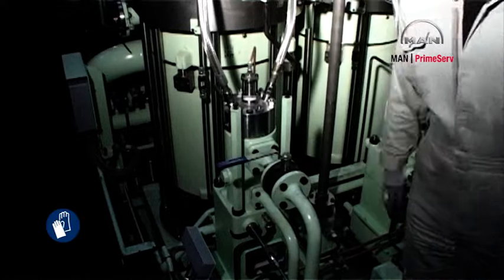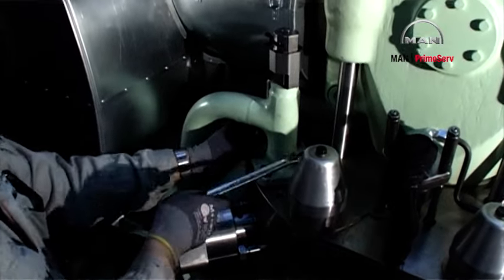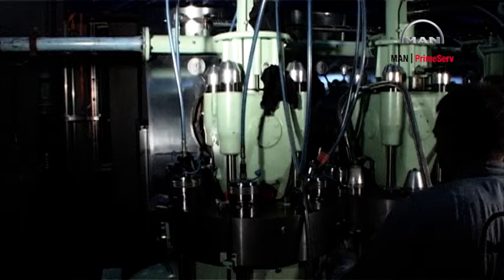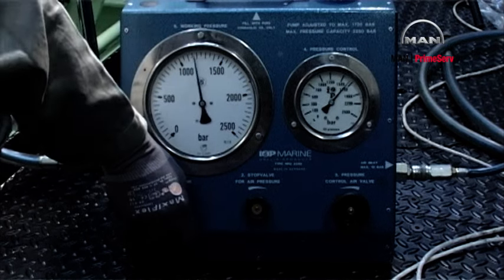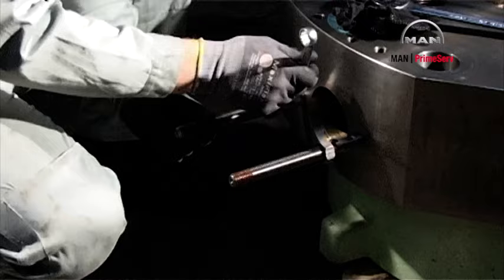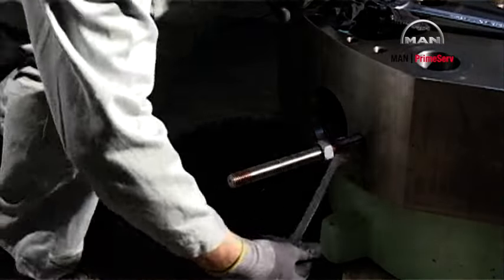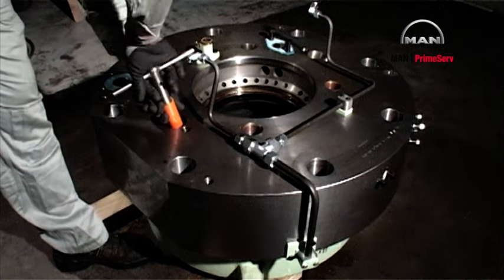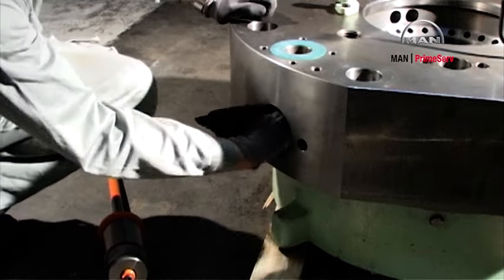Cylinder Cover Overhaul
Engine types: MC/MC-C engines